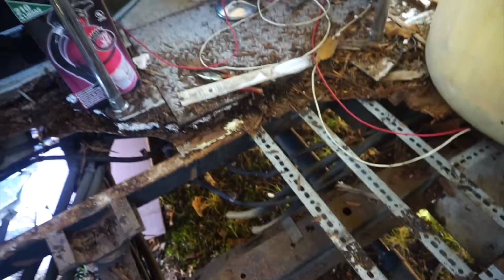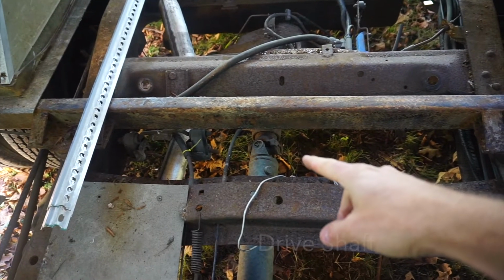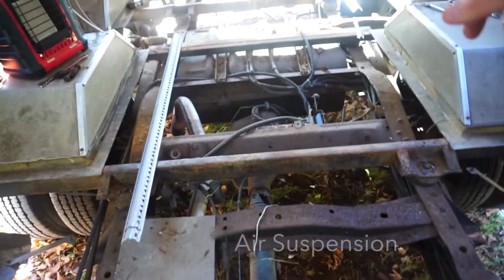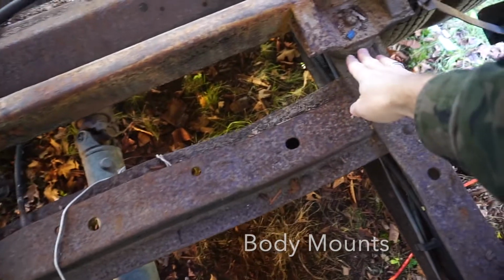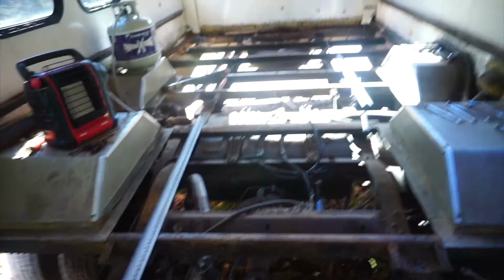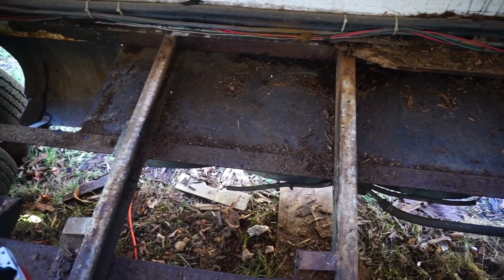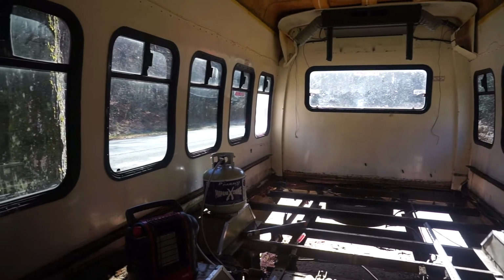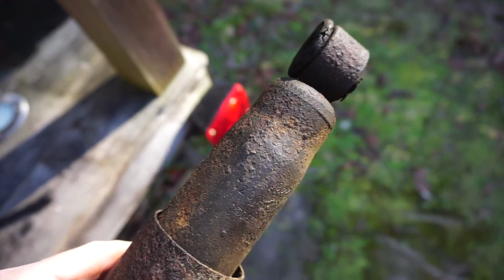SHUTTLE BUS TO RV - Floor out! Easy Access! + Floor-less drive!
As the shuttle bus to RV conversion picks up some steam, I now have all of the floor removed. Still needs a bit of clean up around the edges. With the floor out, there is enhanced/easier access to the underlying components, so it makes sense to tackle that stuff while the opportunity exists. In this video, I go over the aspects of the bus that I'm currently focused on while the floor is out. Most importantly though, if you stick around until the end of the video I do what needs to be done which is drive the bus without a floor. Why? Just because I can. Not a shuttle bus tiny home just yet...one step at a time.

Current equipment I use to shoot these videos:
Microphone (there is no mic port on the camera so this is the only/best option to get good audio(vs. recording separate audio track))

I'm a tiny house author and a tiny house builder. When I first started building my house back in 2013, information was harder to come by and so now I want to provide those just starting their tiny house journey with relevant information to get them empowered and started down their own path to a more minimalist lifestyle.

I make every effort I can to respond to comments and if you have specific questions or just want to say hi, please do so.

My books are available via the following links:
The Joy of Tiny House Living
Building Your Tiny House Dream